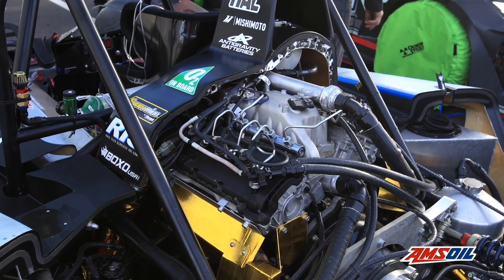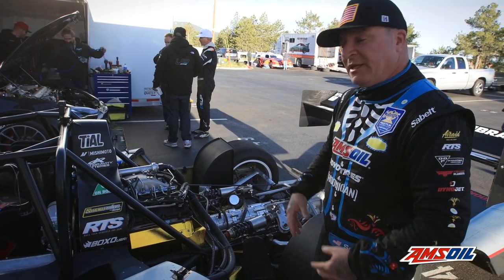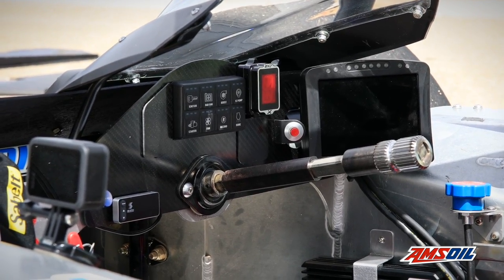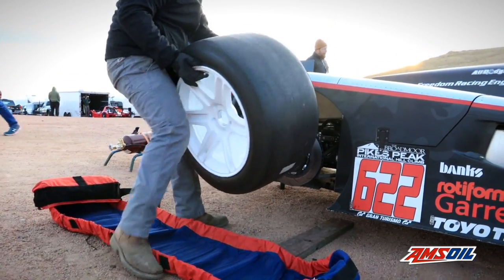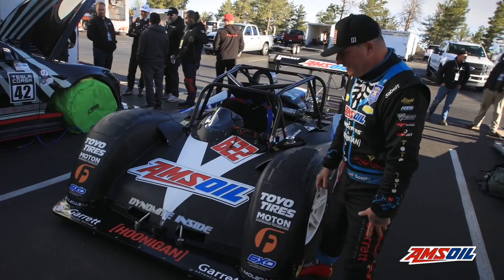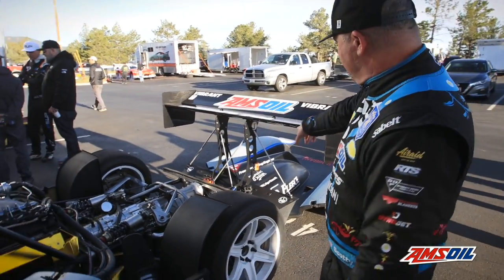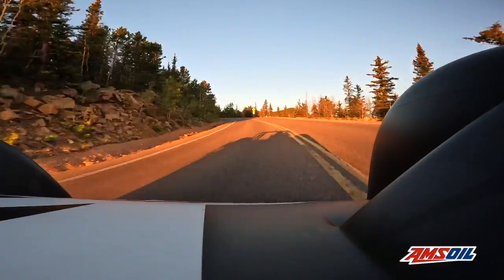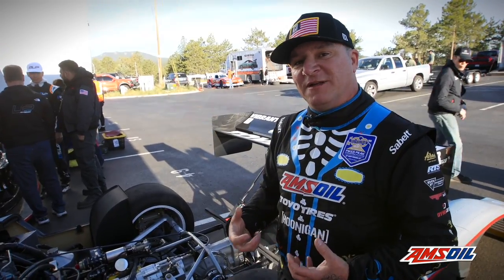Scott Birdsall's Pikes Peak Diesel LMP1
Check out Scott Birdsall's AMSOIL LMP1 car that he built for one purpose: to crush his 2020 Pikes Peak International Hill Climb Diesel Record.